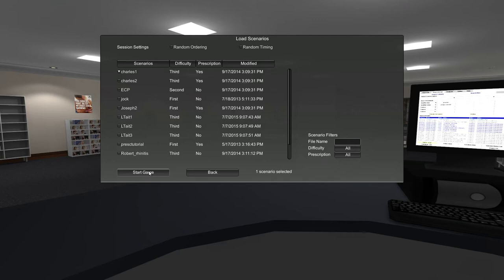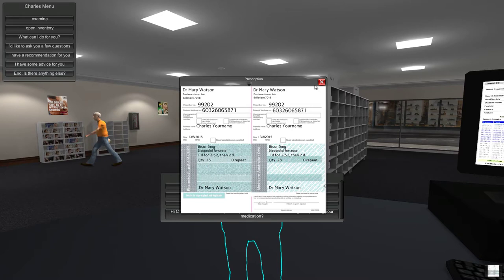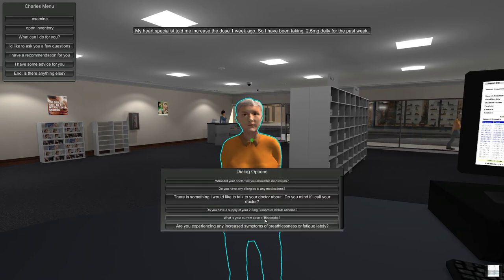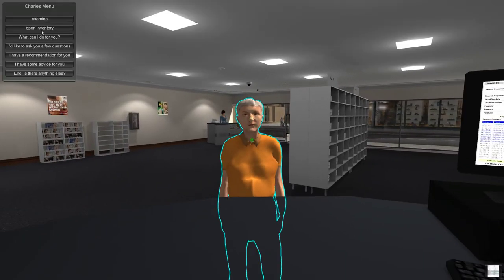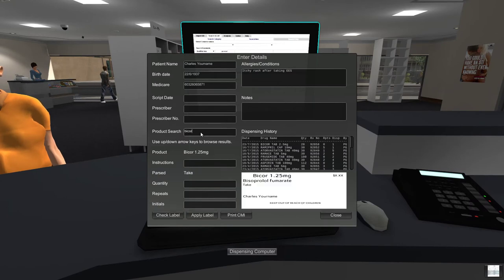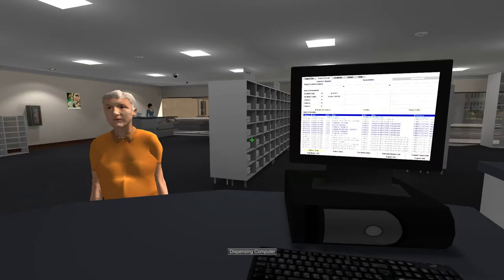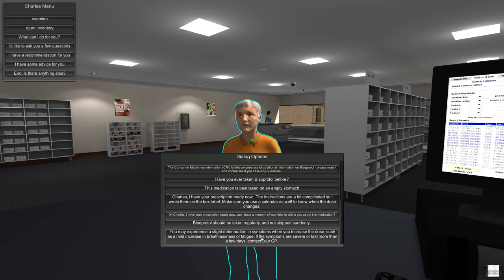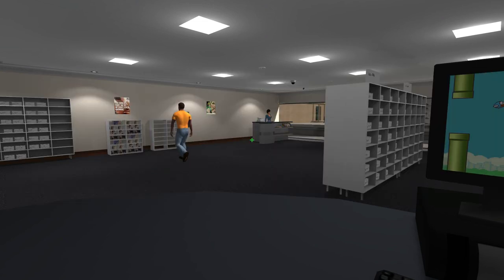Pharmacy Simulator - heart failure scenario 1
A demo of the Community Pharmacy Simulator we have developed at the University of Tasmania. Showcasing a patient (Charles) presenting with a new prescription to manage his heart failure.

Pharmacy Simulator has since been vastly improved, and is now available